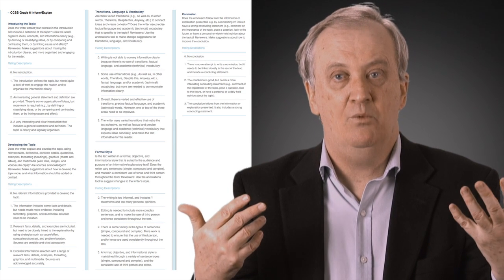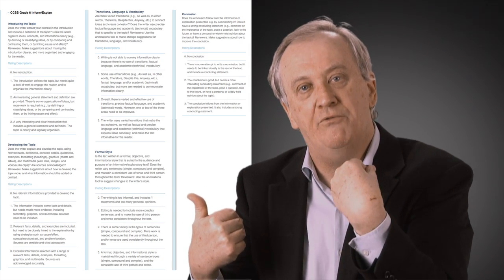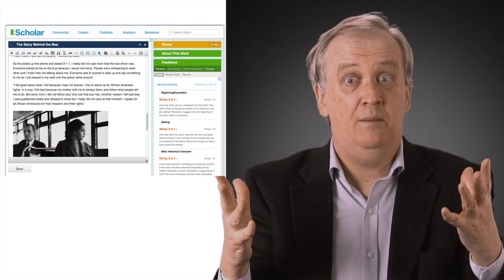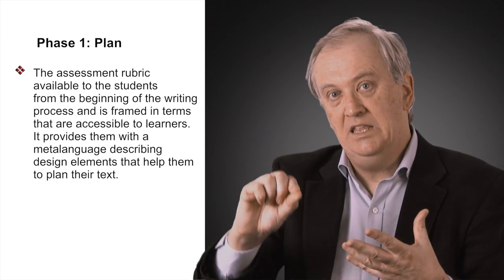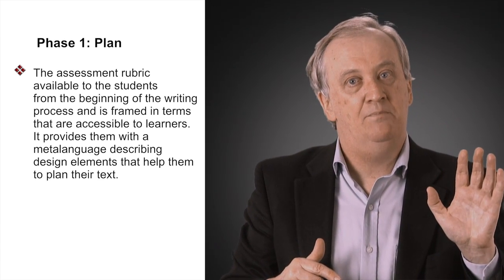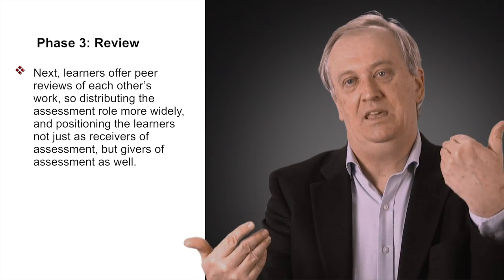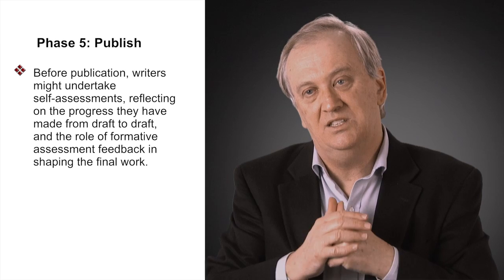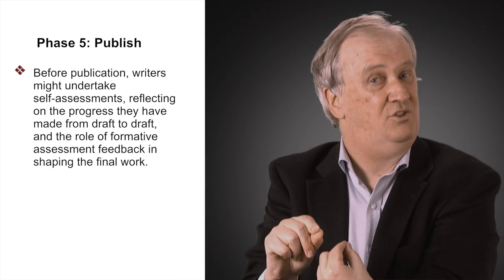16.6 Rubric-Based Peer and Formative Assessment